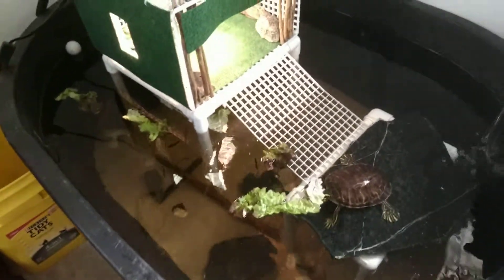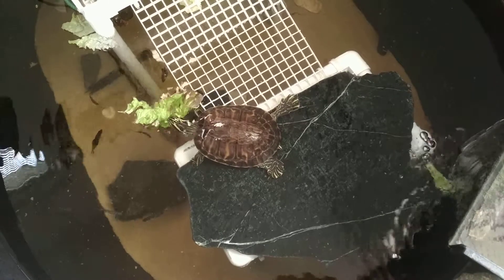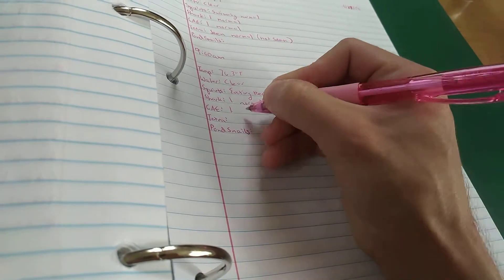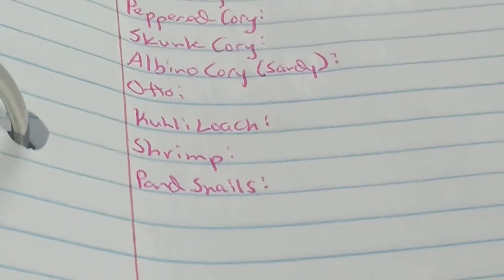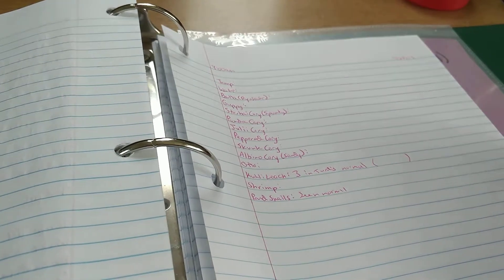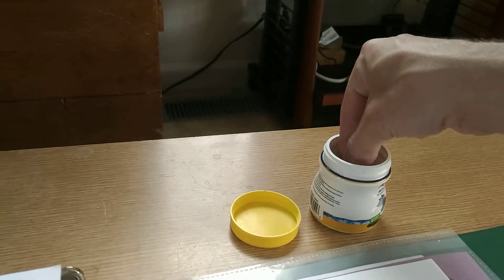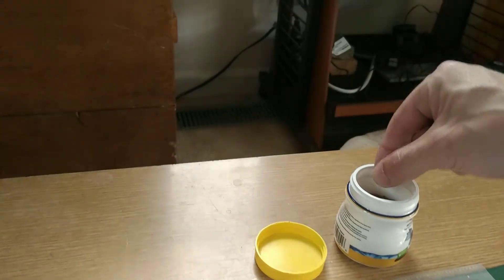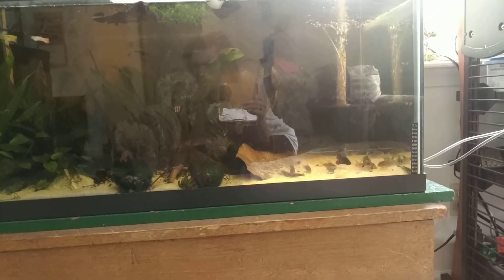Feeding the Communities